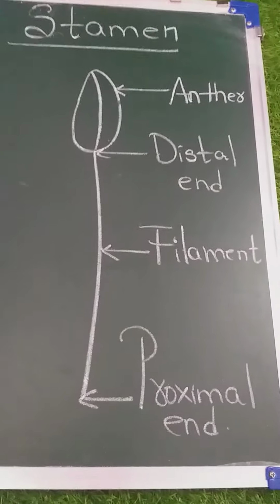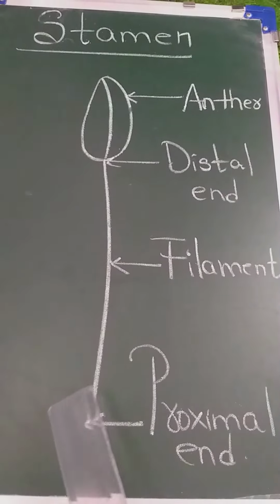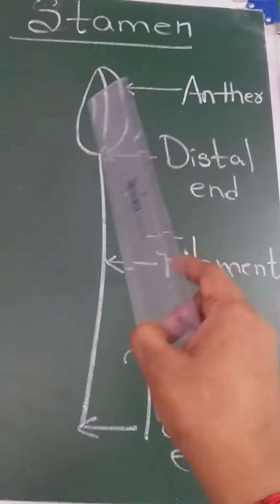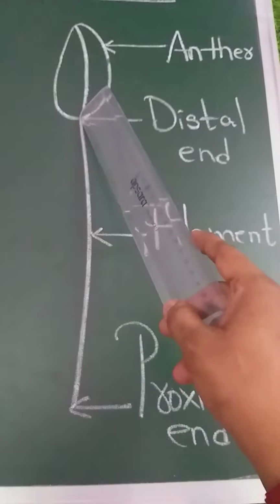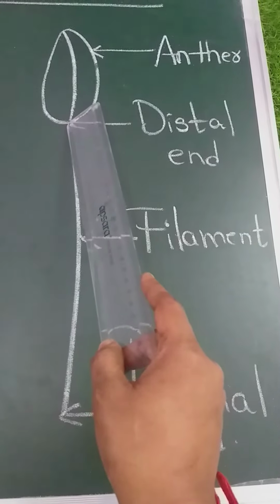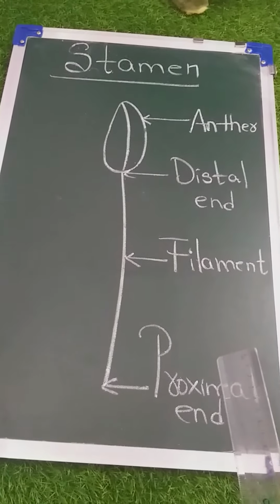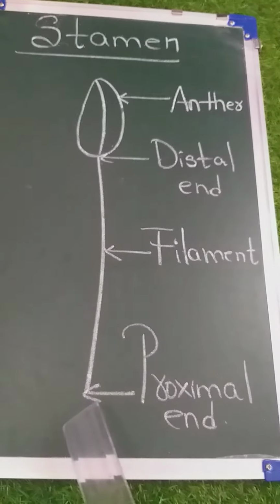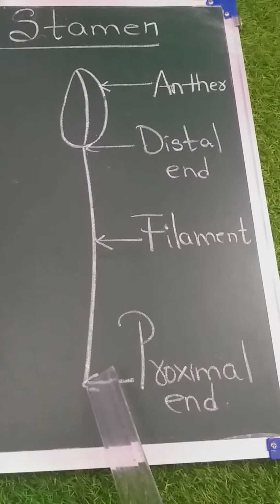structure of an anther